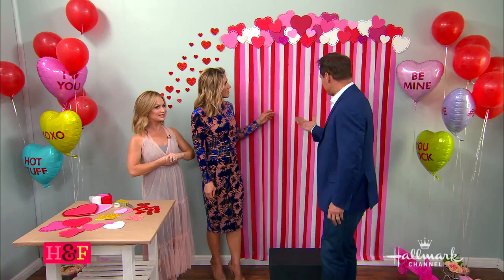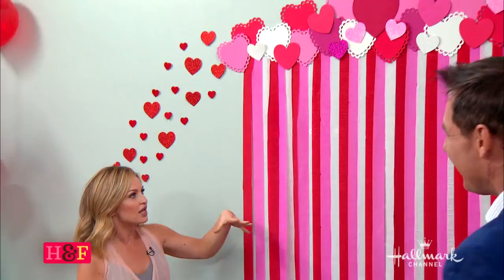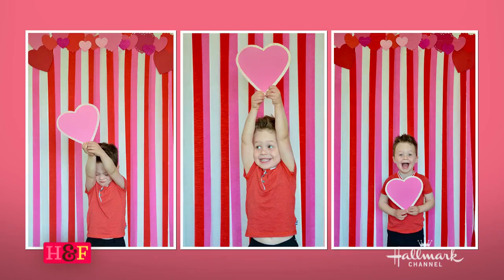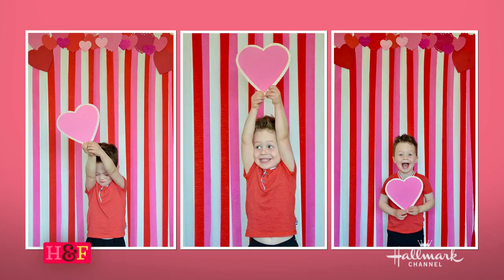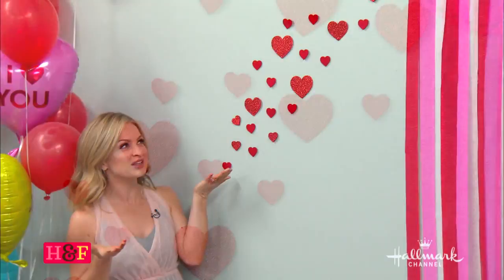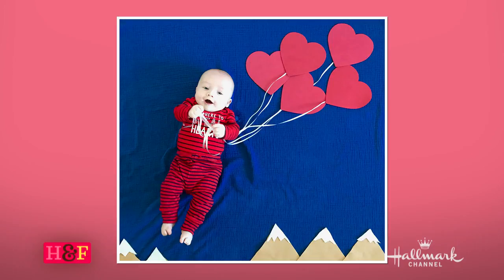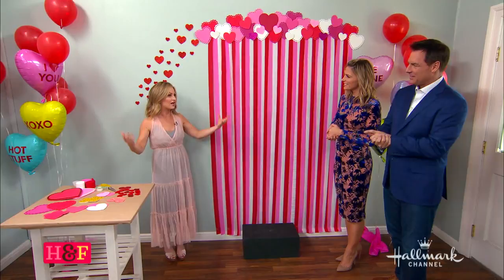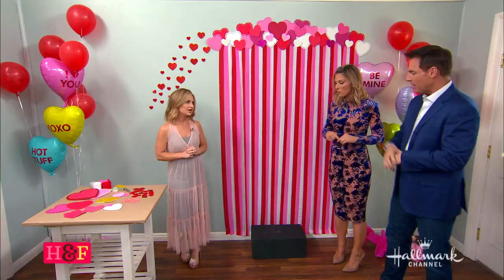How to make a Valentine's Day Photo Backdrop